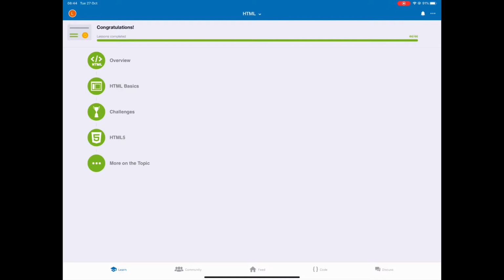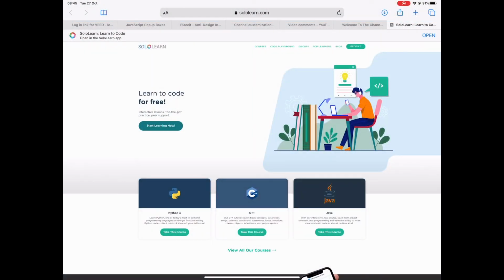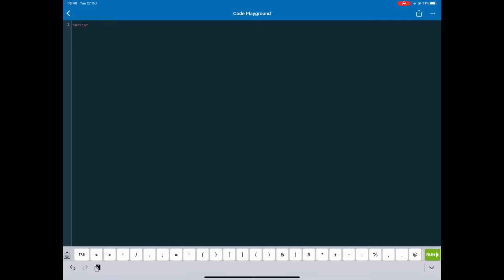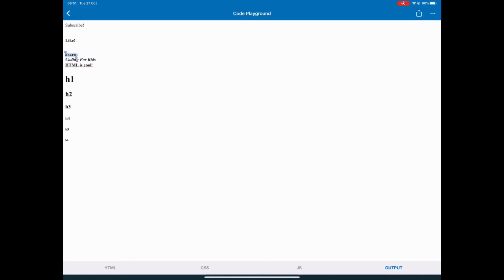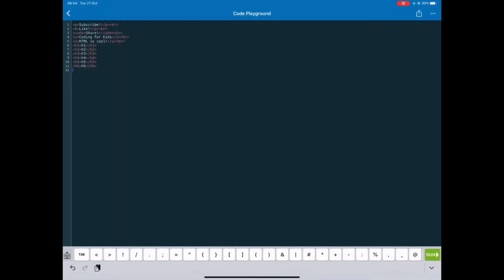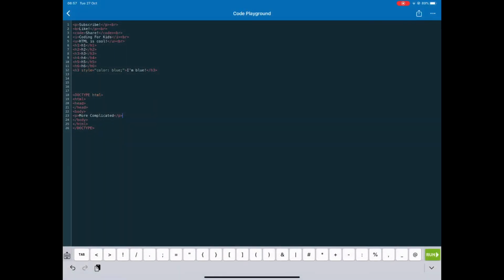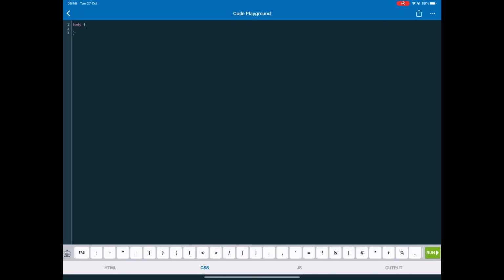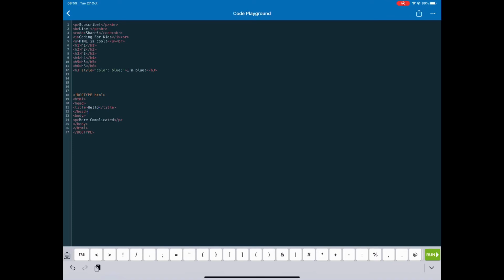HTML5 Tutorial 1: Introduction & Basic Fonts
Welcome to the first tutorial on the channel!
Today I will be showing you an introduction as well as a look at the basic HTML5 fonts.